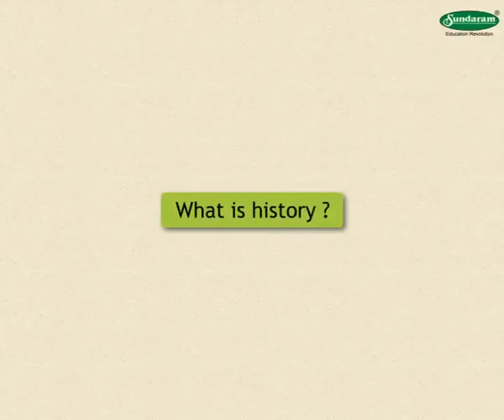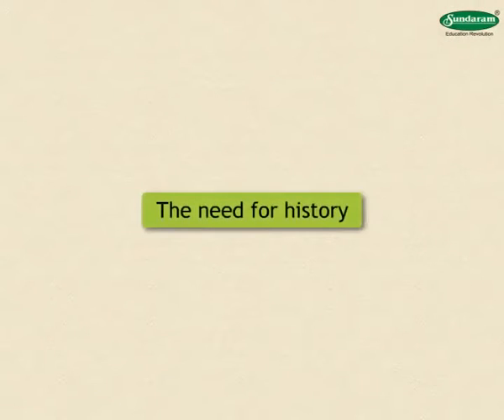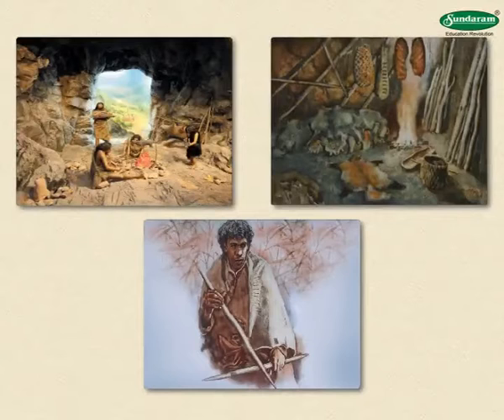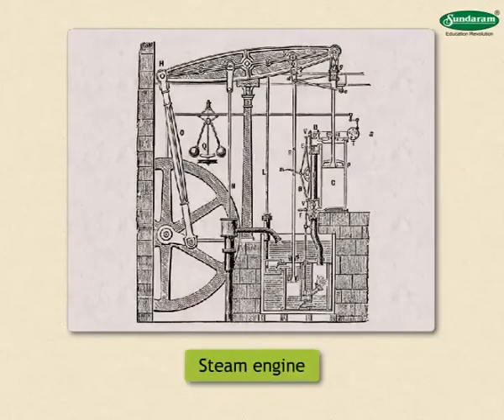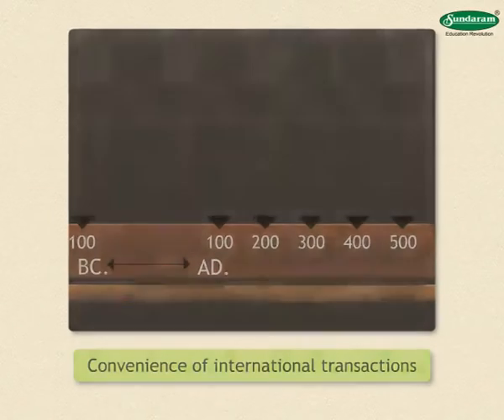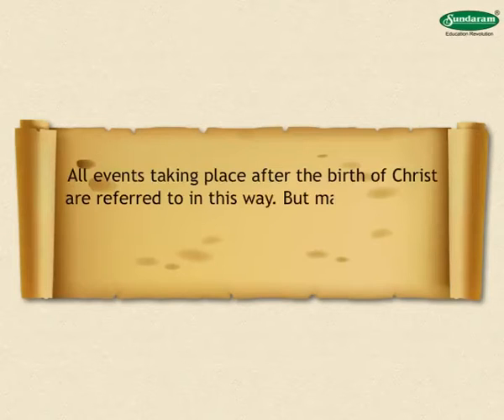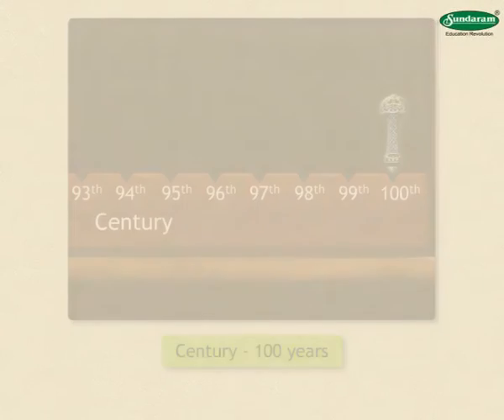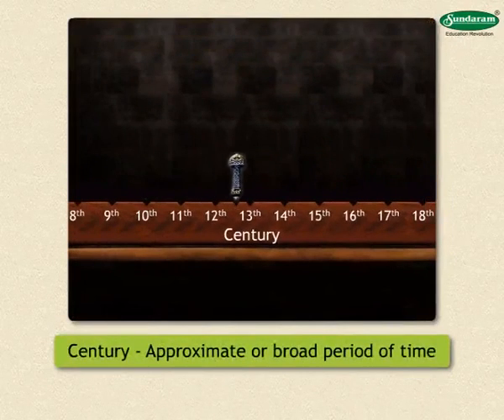The Need for History : SundaramEclass History concepts (5-6 grade)